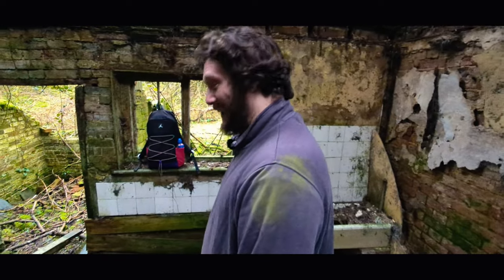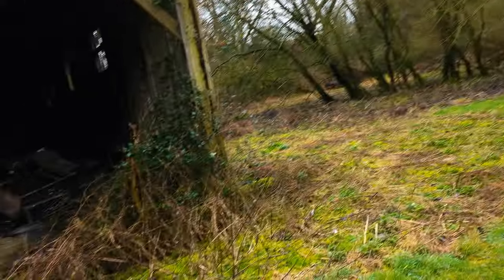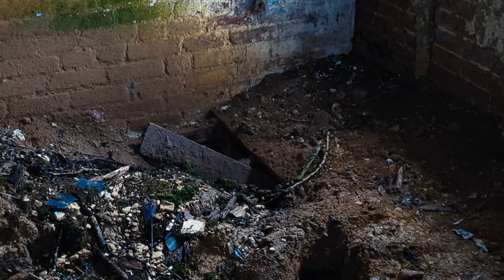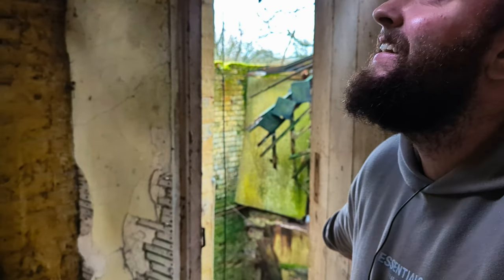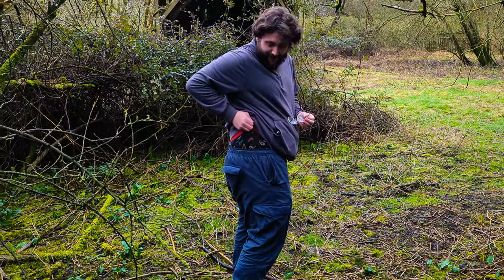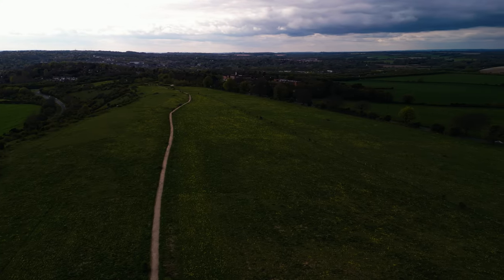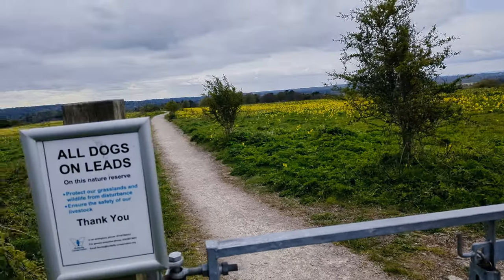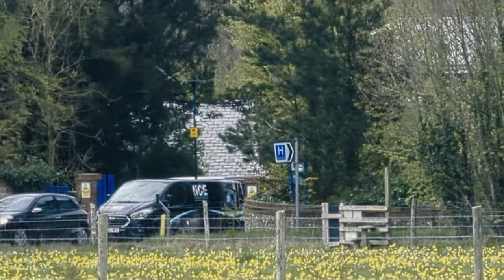Exploring Pits Barn | Abandoned Since WW1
This explore took place in Winchester, at an old ww1 farm house. I dive into the history of the surrounding area as well.

Songs:

-Onycs - Shine

-Keys Of Moon - The Epic Hero